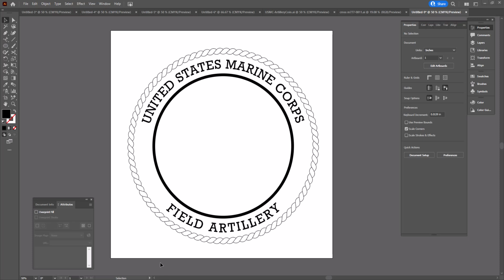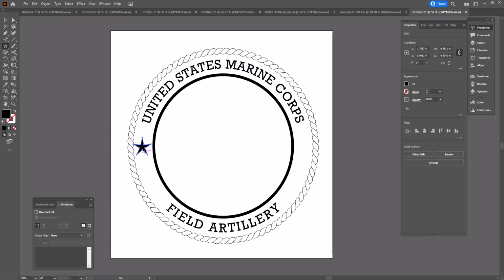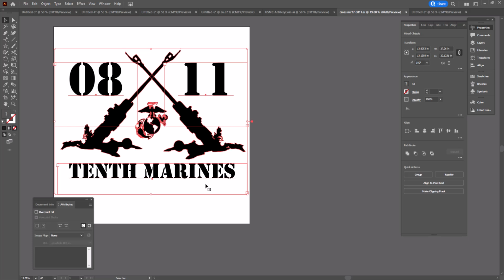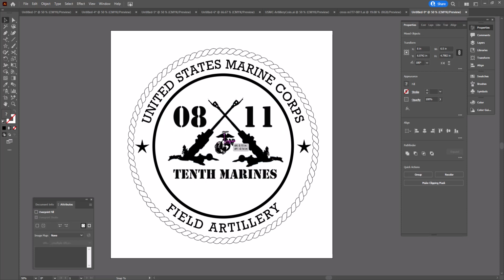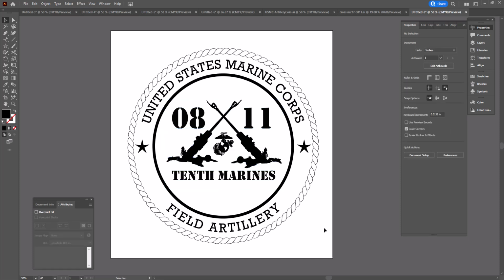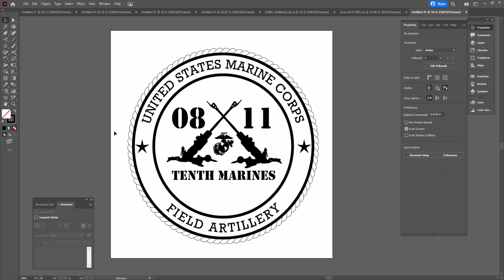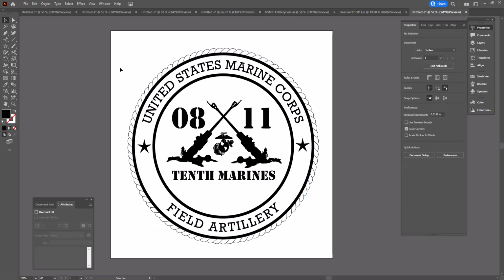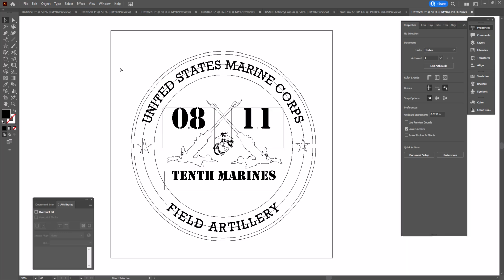Add Stars and Center Graphic - Create Graphics with Illustrator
The process described involves designing a graphic using a star shape and other elements. Initially, a star is created using a star tool, adjusted to the desired size, and duplicated by holding the alt key while moving it. Additional elements, such as text or graphics from a library, can be added to the design. A graphic with cannons and editable text is copied and pasted into the design, resized to fit within an 8-inch space, and further adjusted to 6.5 inches for better spacing. An offset path is applied to create a scallop pattern around the design, and elements are centered for alignment. Text adjustments are made using the ellipse button to set a baseline shift, ensuring proper placement. The final step involves preparing the design as an SVG file, which requires changing the outline of the text and scallops to create a clean cut pattern. This preparation is crucial for exporting the design as an SVG, although it can also be printed or exported as a PNG or JPEG. The process concludes with a preview of the pattern using control Y to ensure accuracy before finalizing the SVG export.